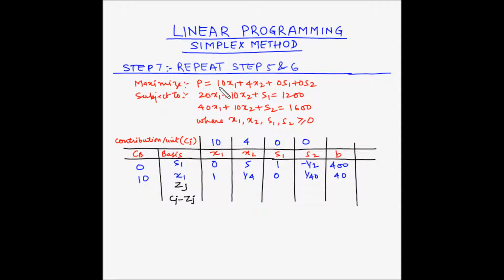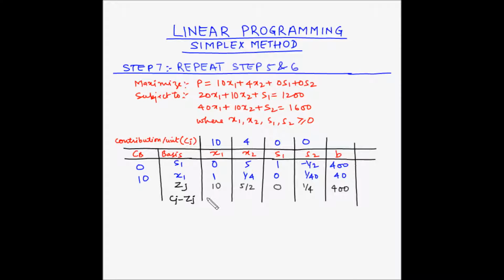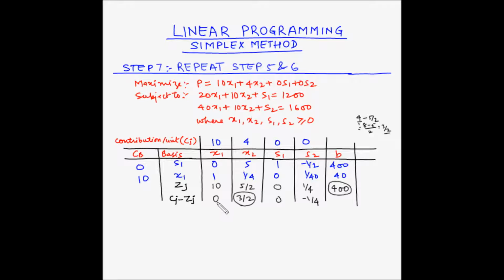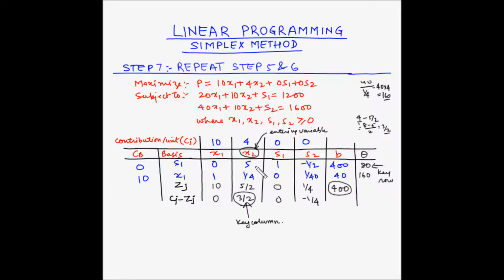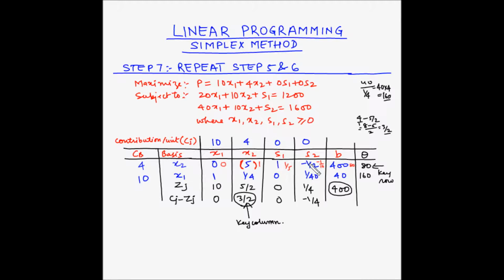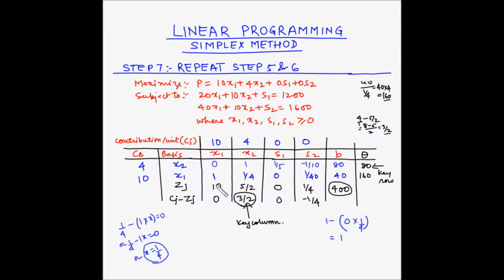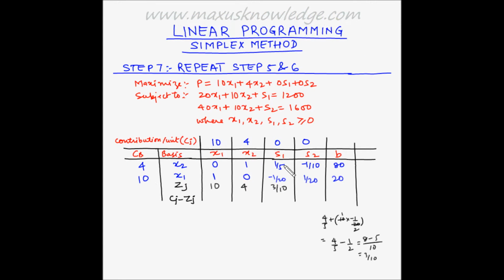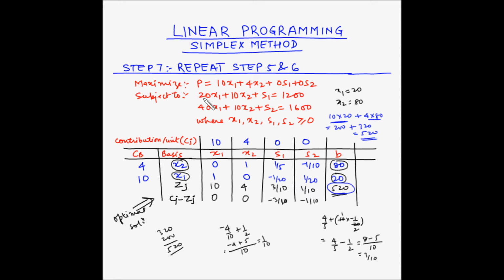Simplex method - Step 7 - Repeat Steps 5 and 6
In this video, you will learn how to obtain the optimal solution by repeating steps 5 and 6 using the Simplex method.